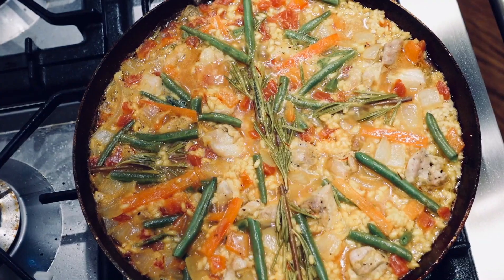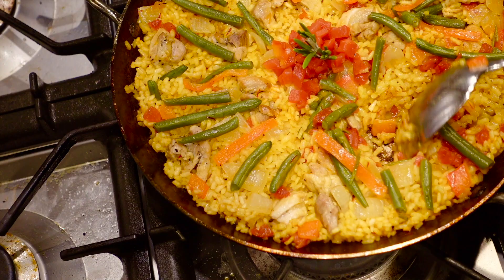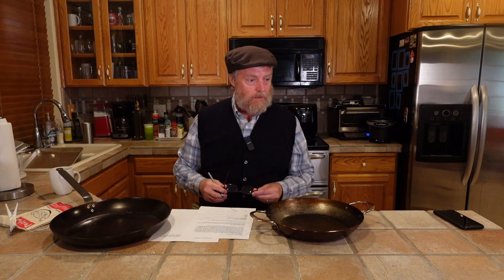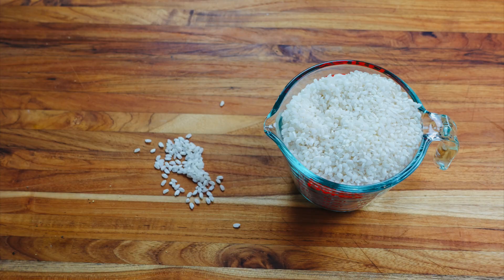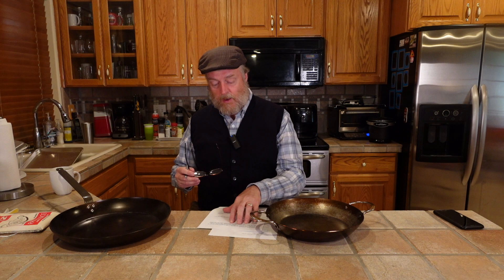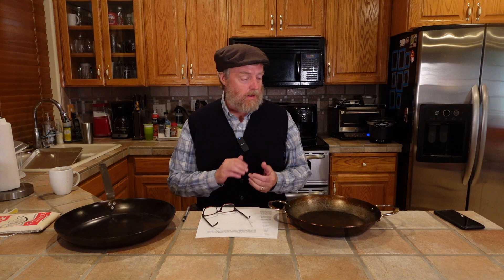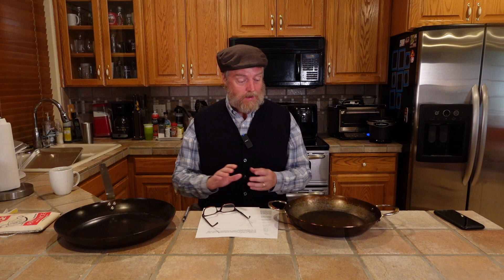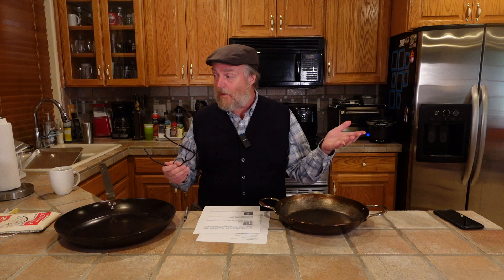Episode 35: Talking Paella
Uncle Scott Pancast Podcast talks paella, with tips, tricks, seasoning advice for carbon steel paella pans, and more!

Weber Charcoal Grills

De Buyer Carbon Steel